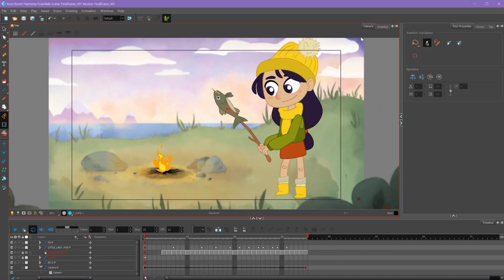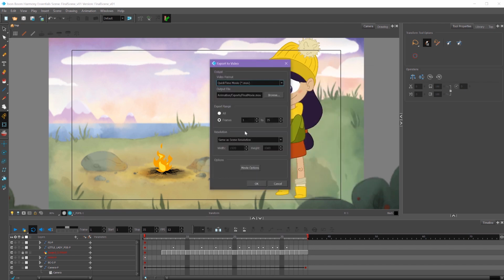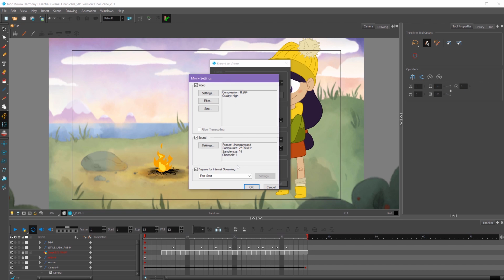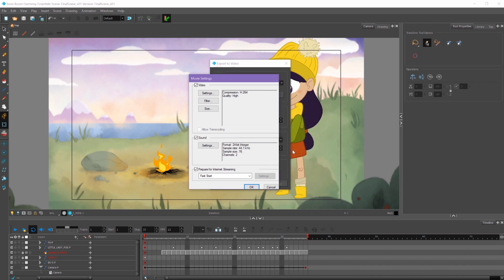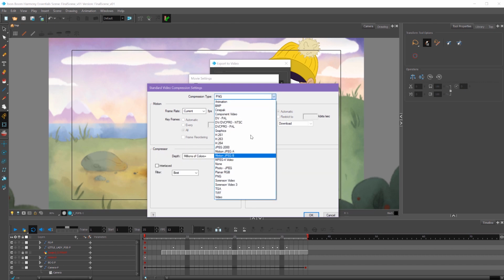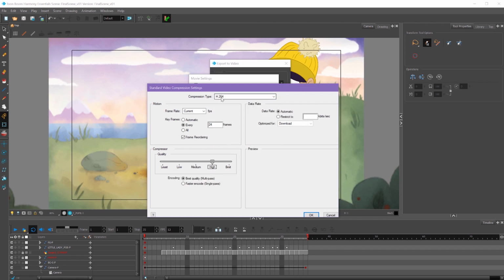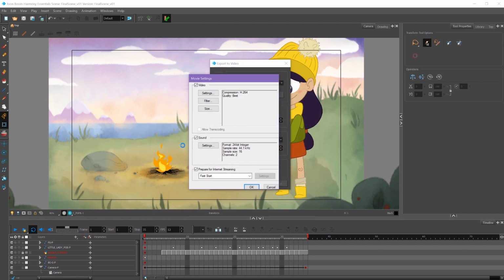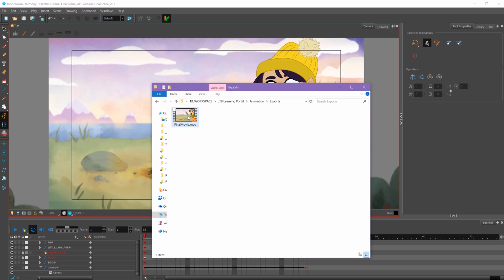Exporting Your Scene in Harmony